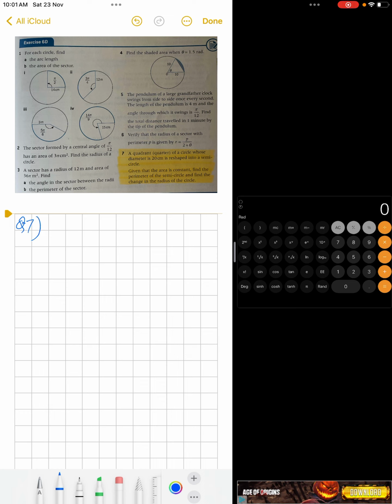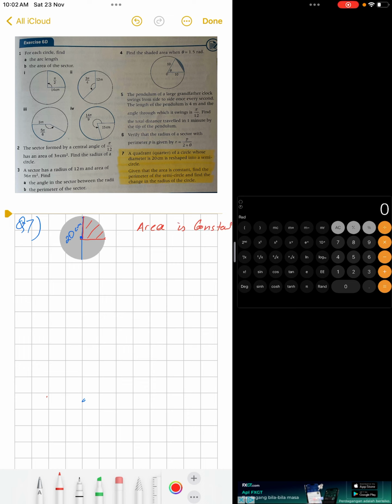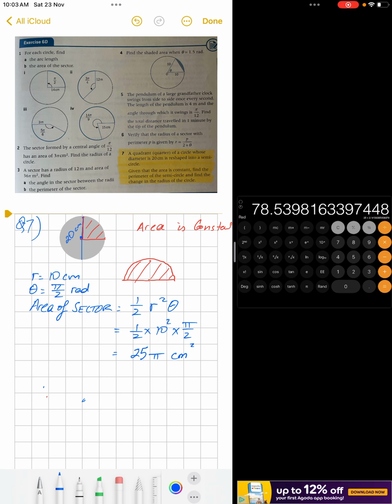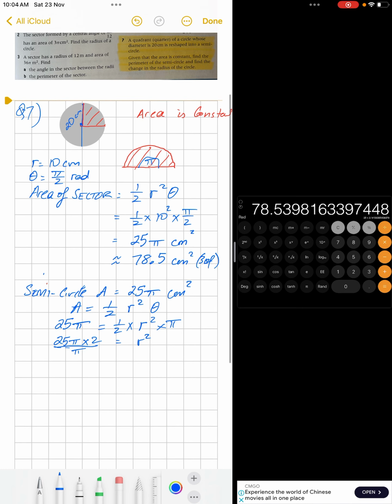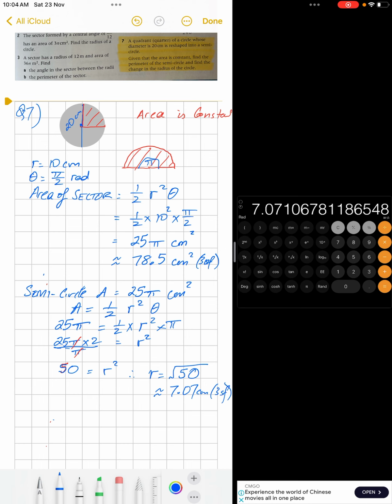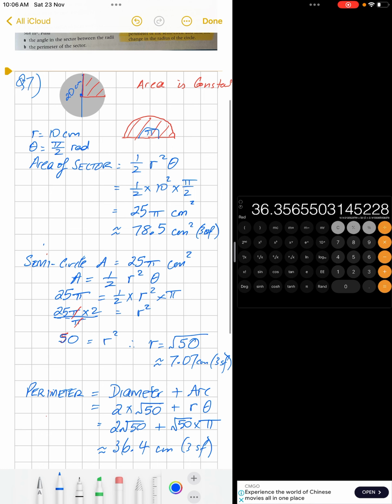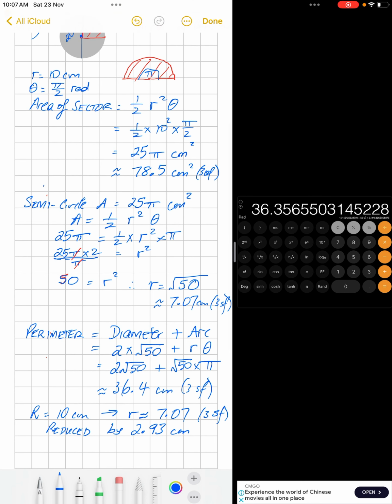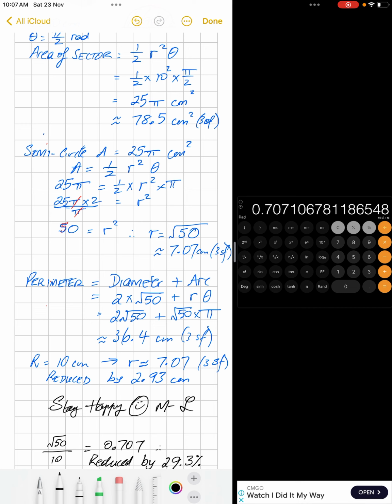A quadrant with r=10 reshaped into semicircle Mr L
IB Maths AA HL Practice Trigonometry Ex6D Q7